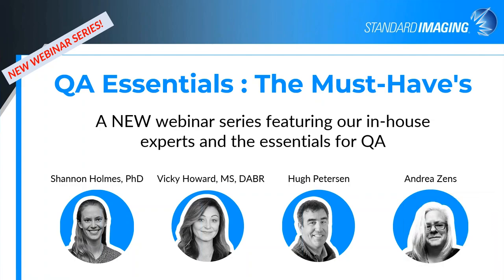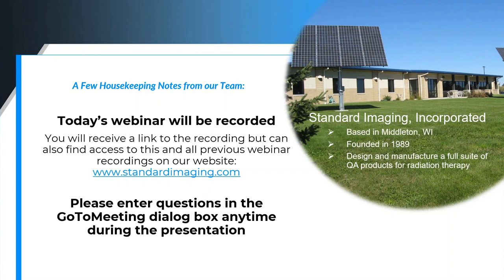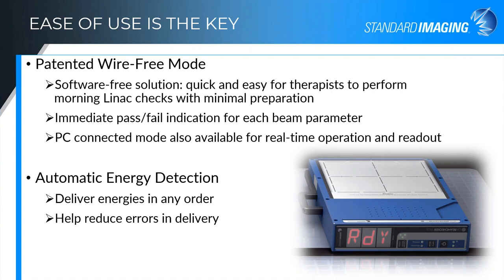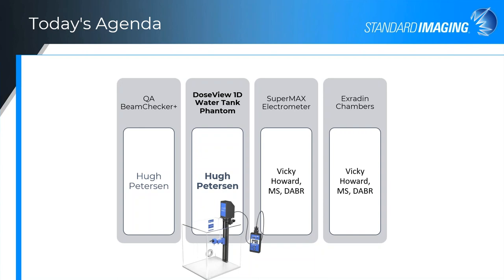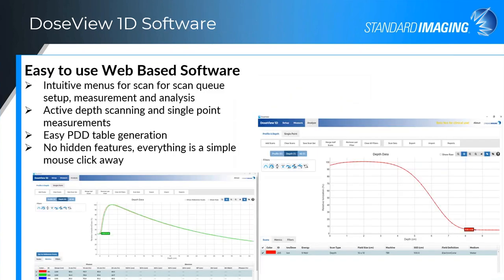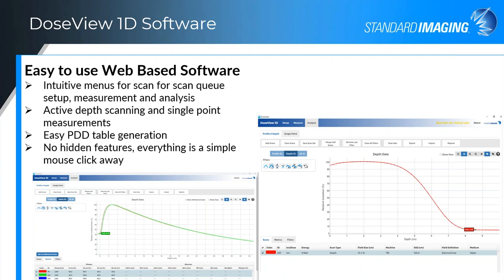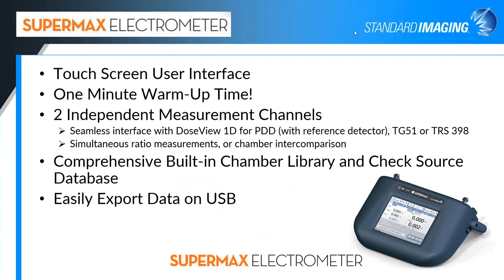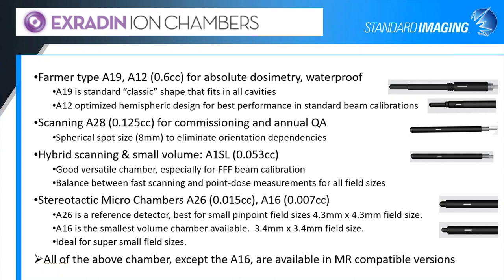QA Essentials: The Must Have's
The first in a new webinar series from Standard Imaging! QA Essentials: The Must Have's! Hugh Petersen and Vicky Howard, DABR, present a carefully curated collection of QA devices designed to help clinical teams perform the highest quality QA accurately and efficiently. Featured in this episode: QA Beamchecker+™, DoseView 1D™ Water Phantom, SuperMax™ Electrometer and Exradin™ Ion Chambers.